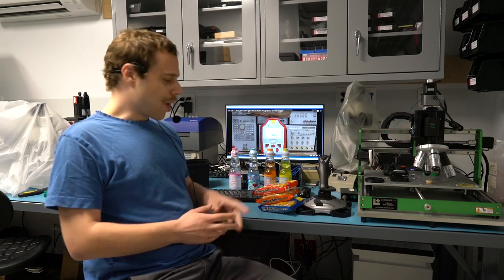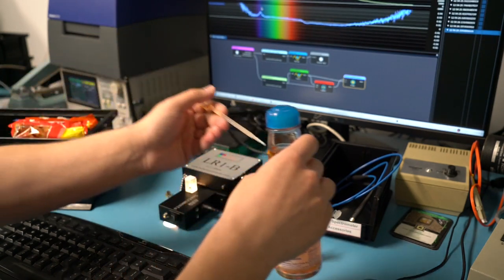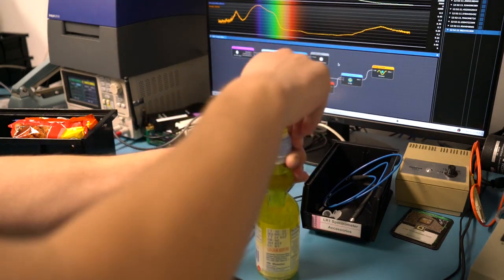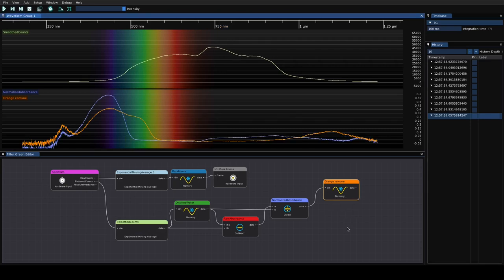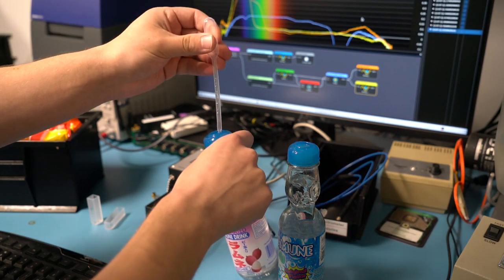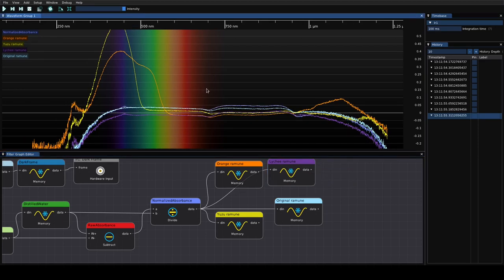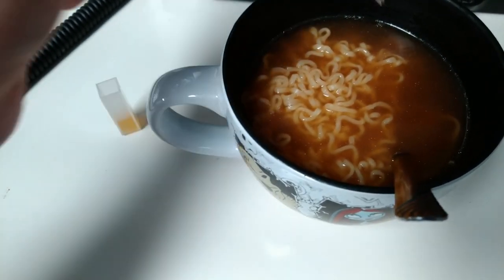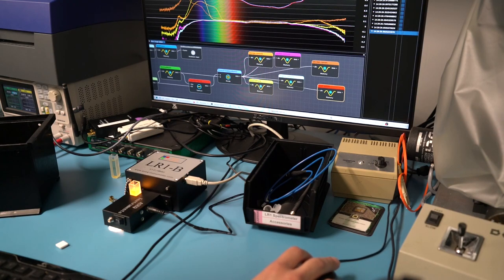Introduction to Ramen and Ramune Spectroscopy: April Fools in the lab!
Raman spectroscopy is a really cool analytical technique using scattered laser light to identify materials, but it's unfortunately cost-prohibitive for hobbyists and smaller labs.

In this video, we demonstrate some alternatives for material identification on a budget.

00:00 Introduction
00:24 The specimens
00:56 Experiment setup
02:15 Orange ramune
05:01 Yuzu ramune
08:25 Lychee and original ramune
13:40 Ramen spectroscopy
15:37 Concluding remarks